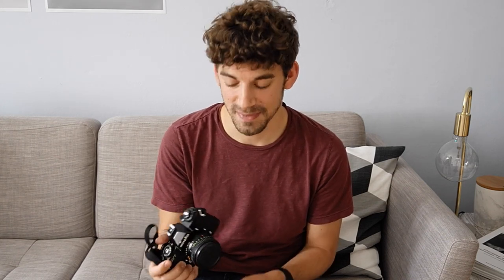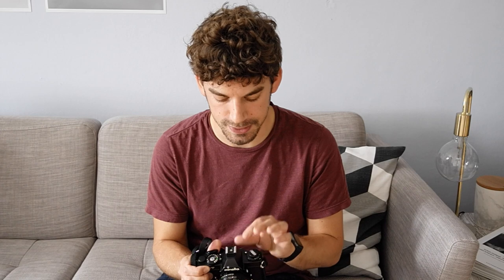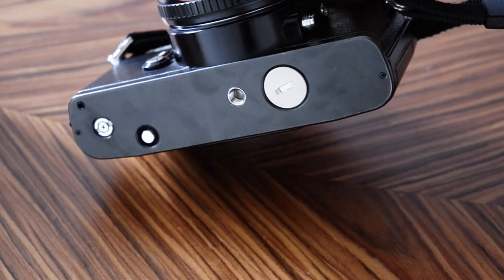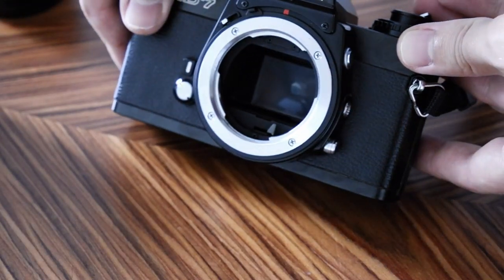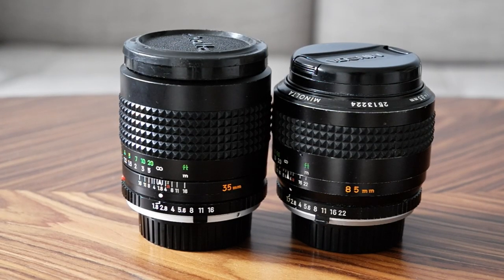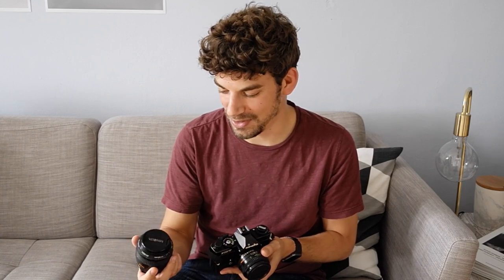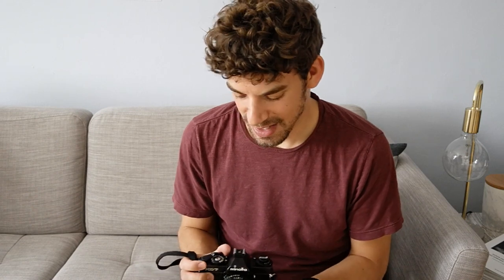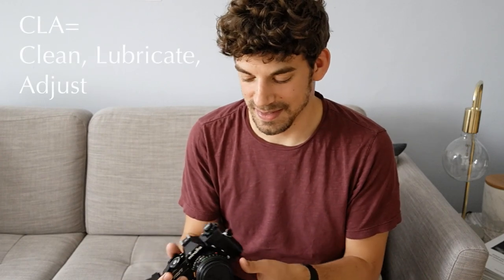Minolta XD7 Overview & Sample Photos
In this video, I provide an overview of the basic features of the Minolta XD7 (also known as XD-11 in North America and XD in Japan). I talk about the Minolta SR mount that gives you access to some legendary lenses and show some sample photos from of my portrait shoots.

If you want to learn more about Minolta Rokkor lenses (which can also be adapted to modern Sony Alpha 7 cameras):